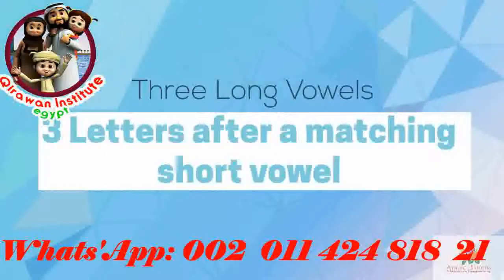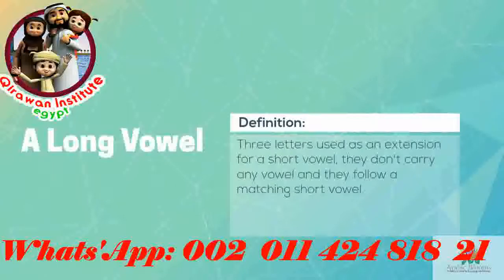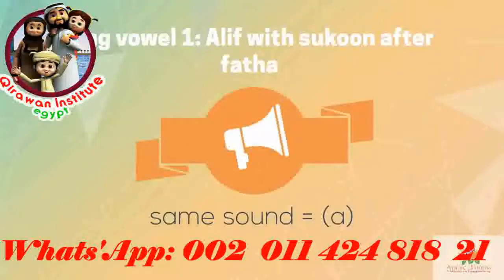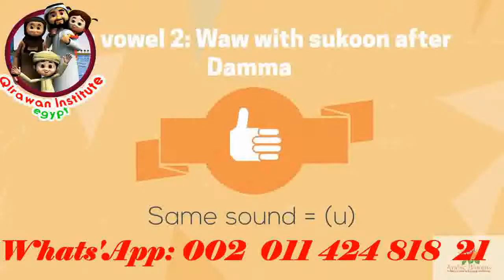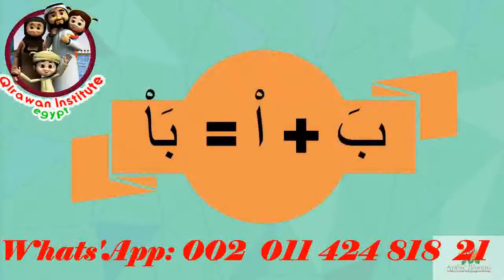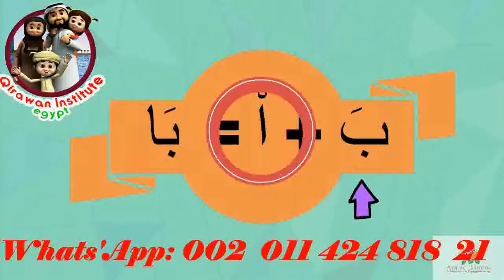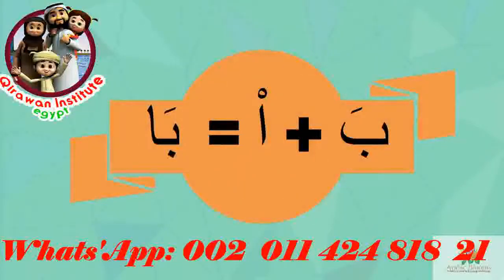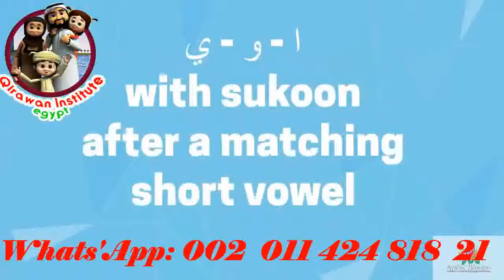Arabic Alphabets for beginners, Learn Quran Reading with Tajweed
* Skype : Hamada_mego ( with picture of online course)

Quran programme
Arabic programme
• Speaking Arabic

Our classes :
1 to 1 Live Quran Sessions & Arabic lesson classes to Read and Understand Quran with Qualified Teachers Through Skype program and The lesson is visible and audible